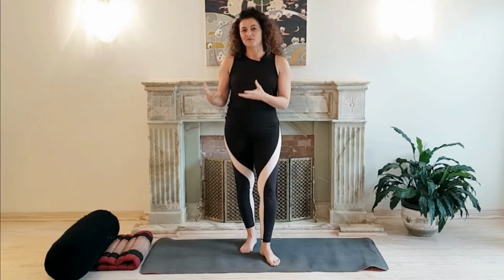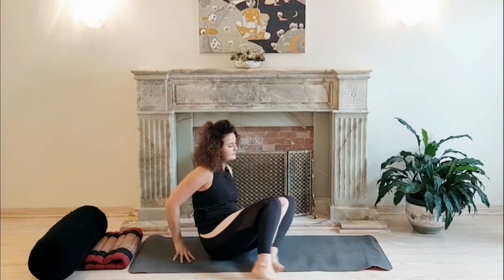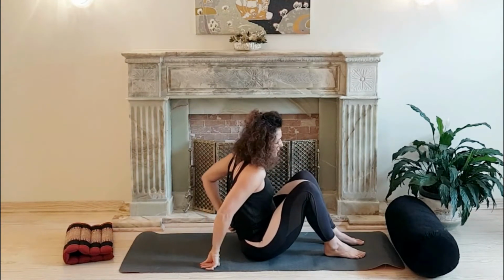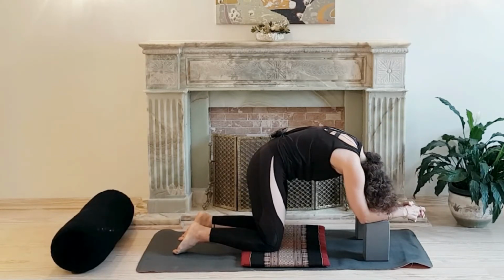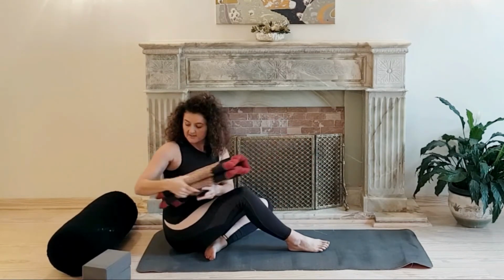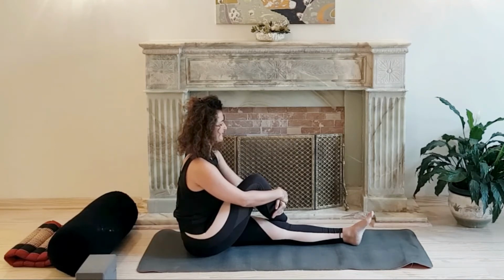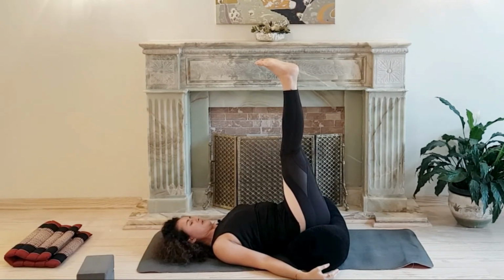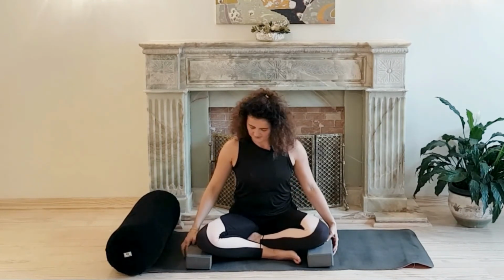15 min Yoga Program for THYROID GLANDS (With Props) | 14-Day Yoga Challenge - Day 6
Did you know that 1 women out of 8 develop a thyroid problem during their life time? Less in men but still a serious health threat for men as well. This yoga program not only addresses the thyroid glands but also help us to improve our expression. It will give more strength, truthfulness and harmony to your verbal expression and help you reach refined levels of artistic creativity. Suitable for all levels! This version with props offers adaptations for physical limitations like knee injuries, back pain, overweight, etc.